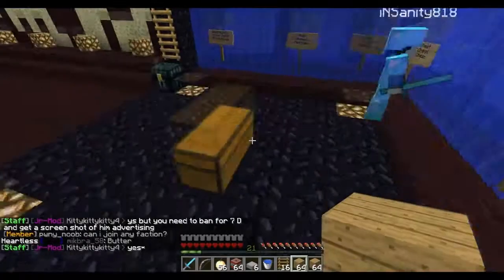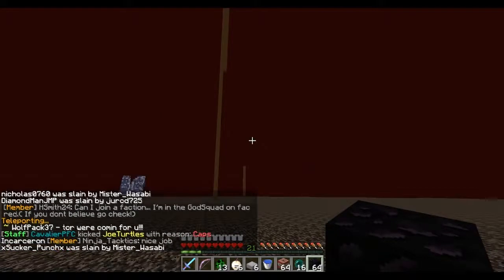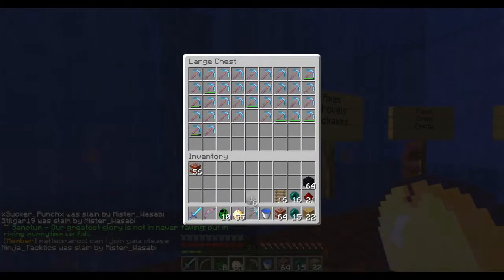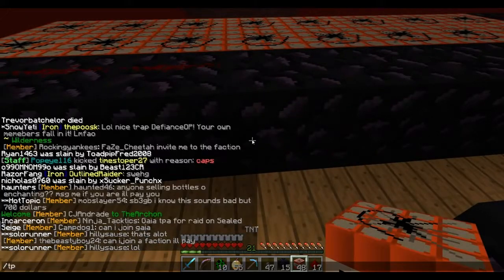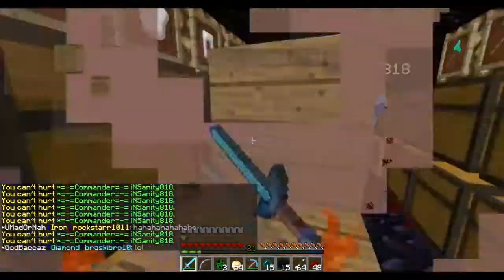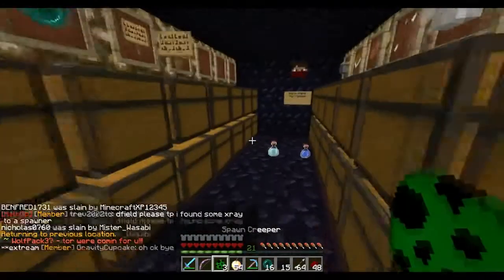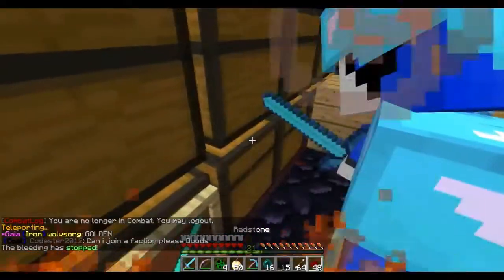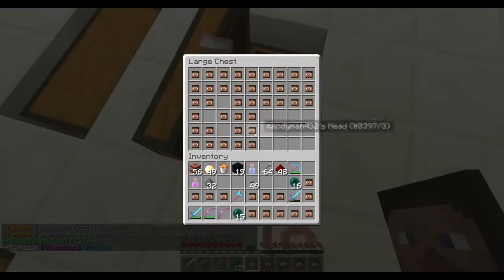Factions Let's Play! Episode 60 Failed Raid TO SURPRISSEEEEE!